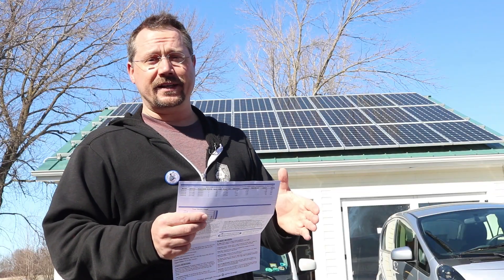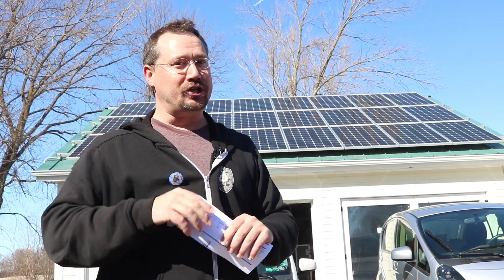Solar Electric Bill - February! How Much Did I Save?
How much did electricity cost me this month when I have solar panels? And how long do they take to cover their own cost? Find out in this video! Please click SHOW MORE!

By shopping at Amazon anyways

What does this month's electric bill come to?  February was a VERY dark month. We really only had three days of sunshine. The rest of the month was solid gray clouds.  I was also running a fair amount of electric heat, including during a stretch of weather that was -20℉ at night.  We ended up using 1,191 kWh of electricity. That's about a third more than the average U.S. home, but about DOUBLE what we typically use!  Thankfully, all the electric heat use was during off-peak electric cost at $0.06/kWh, while what little sun we had was during peak rate times valued at $0.20.  Our actual bill came to only $47.46. We already had a credit with the power company of $194.33, so our payment just came out of that.

That still leaves us with a credit of $146.87!  So far, the economic value of electricity we have produced is worth about $3,598. The cost of the solar system, after incentives, was right around $6,500. Dividing the two gives us .5536. Or, in other words, the solar array is 55% of the way to paying for itself.  We commissioned the system in June 2017. Since we produce more power in summer than in winter, we can NOT use the number of months the system has been in use to estimate the simple economic Return On Investment. We need to calculate it based on complete solar years. I'll run some complete numbers once we get to June.  So far, my estimates typically work out to 6.5 to 7 years ROI. Keep in mind that's a SIMPLE ECONOMIC ROI. It does NOT include factors such as how I also have to pay sales tax during part of the year nor does it include that I would otherwise have to pay income tax to earn the money to just pay an electric bill.

Other things to consider are my savings with electric cars. I can't DIRECTLY include those savings with the solar, as I COULD simply have an electric car and NOT a home solar system. However, for those with grid-tie solar who earn a lesser credit on "over-produced" solar energy, adding a plug-in car can INCREASE the value of the electricity from their solar system and thus reduce the time of ROI.  No matter how you calculate it, solar is a win.